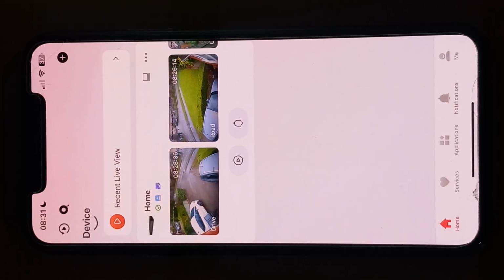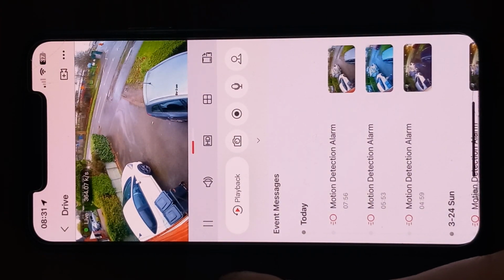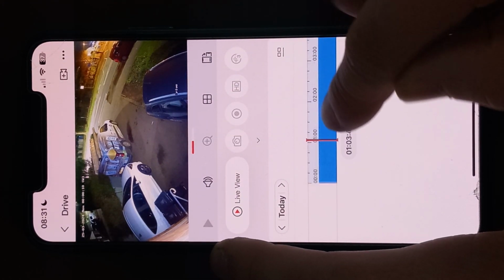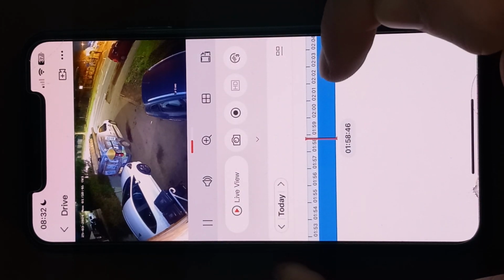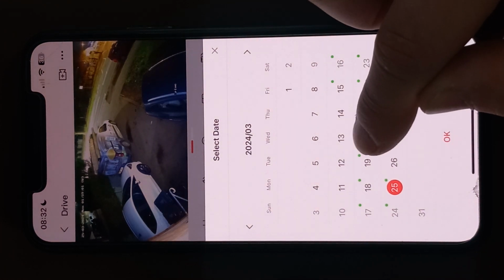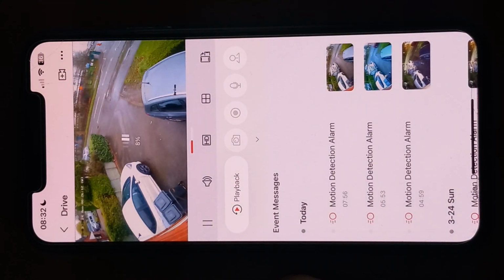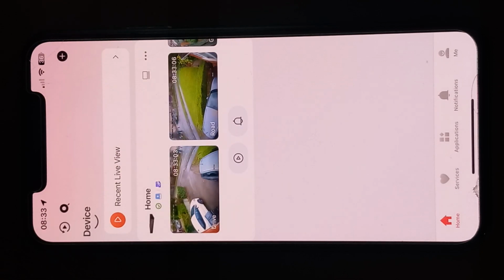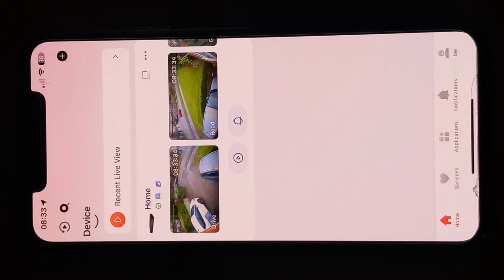Hik-Connect App Tutorial. Live View and Playback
A quick overview of how to Live View and Playback via the Hik-Connect App